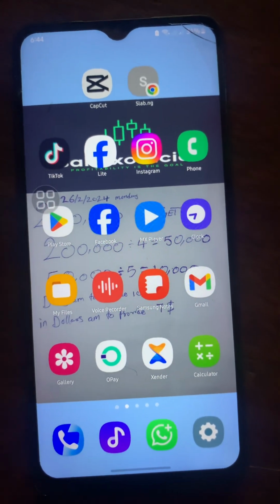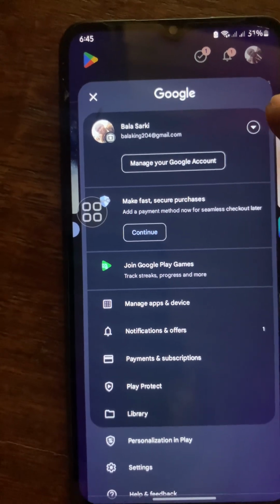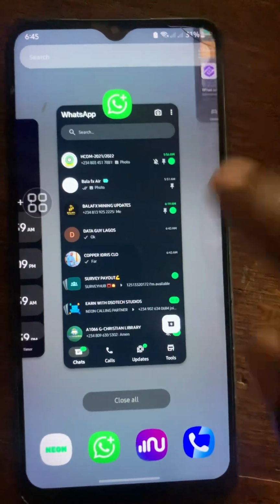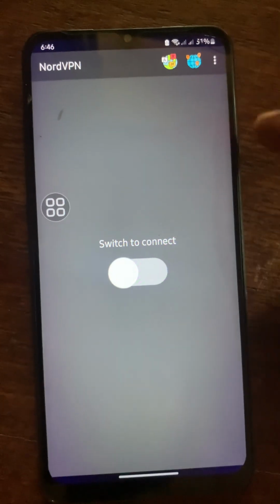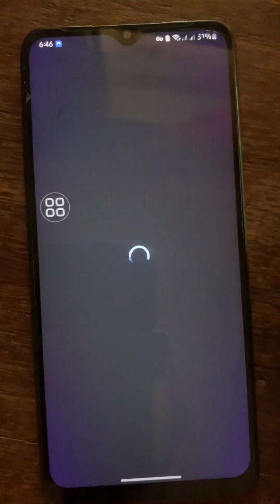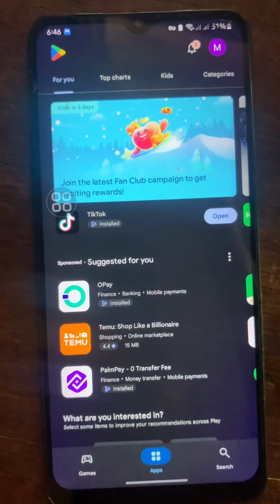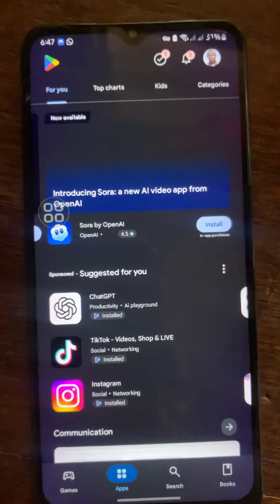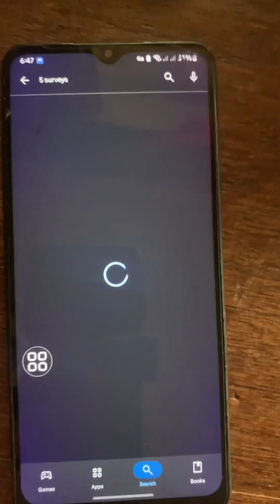How to Change Your Play Store Country to USA (Easy Method 2025)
Want to access all U.S. apps on your Play Store? In this video, I’ll show you how to turn your Play Store to USA in just a few minutes — fast, easy, and working in 2025.

✅ Access more apps and games
✅ Fix Play Store location issues
✅ Unlock premium content only available in the U.S.

 for more tech tutorials, money tips, and app hacks that work!

💬 Have questions? Drop them in the comments, and I’ll reply.